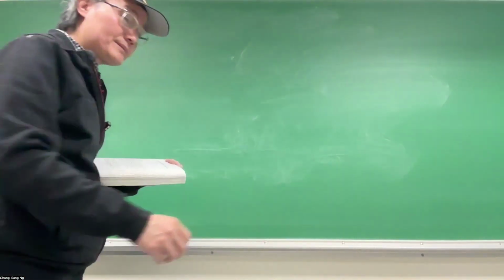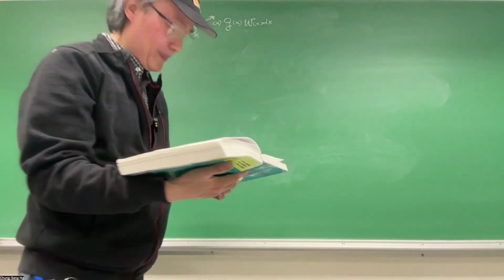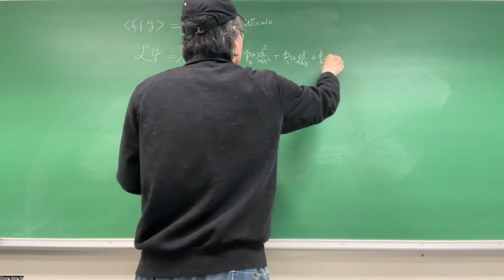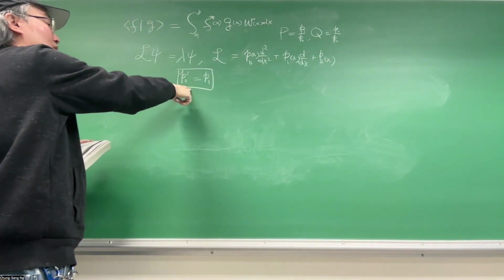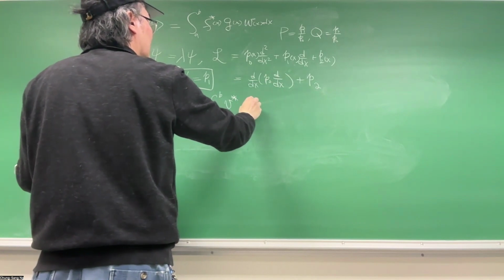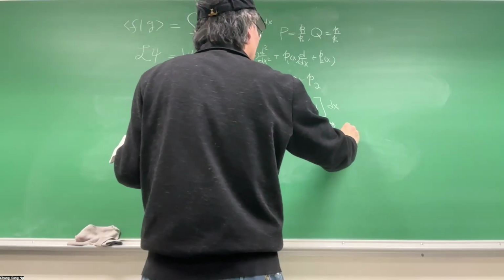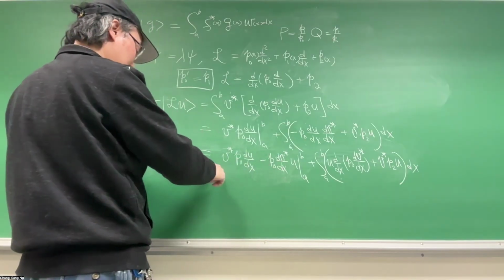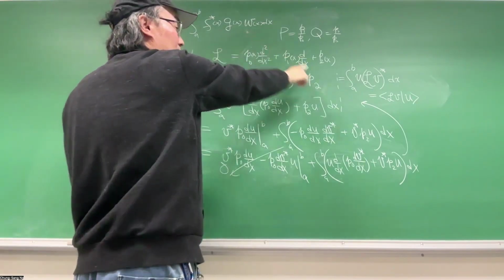Arfken Section 8.2 Self-Adjoint ODEs